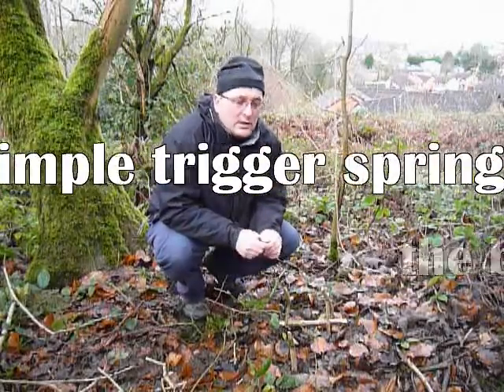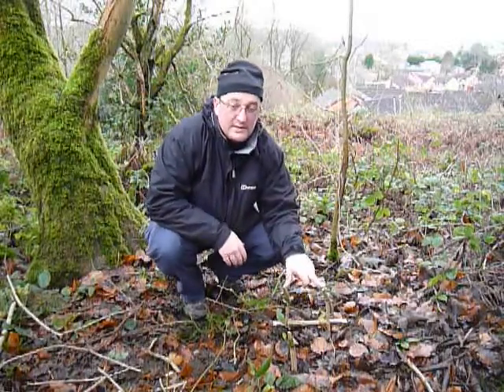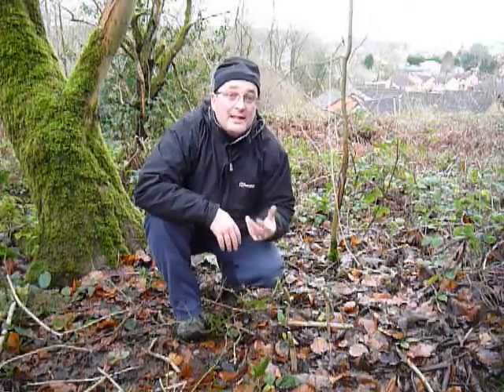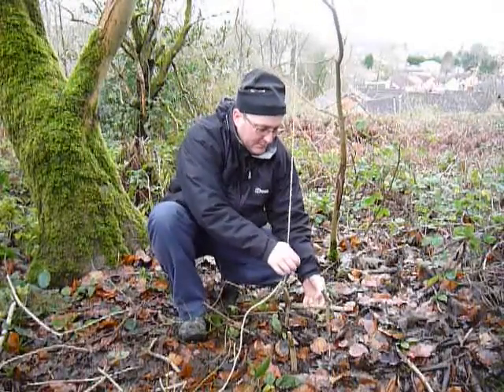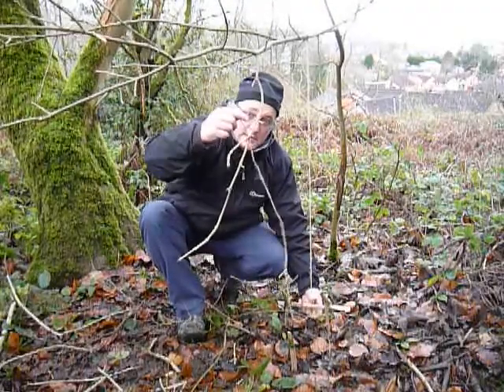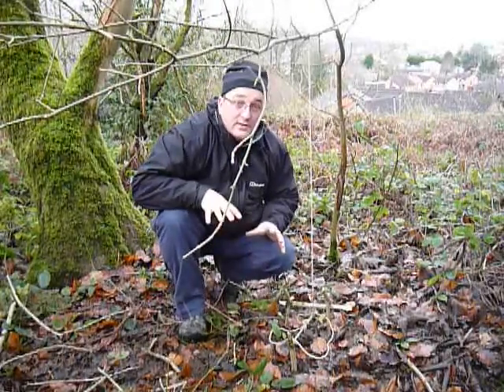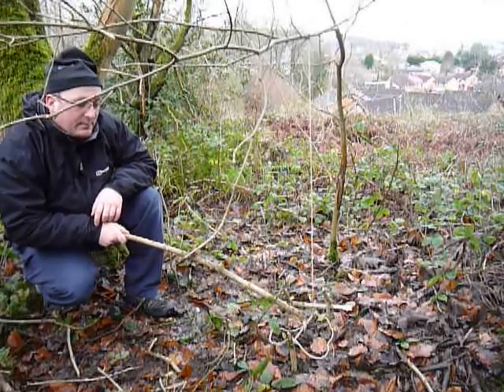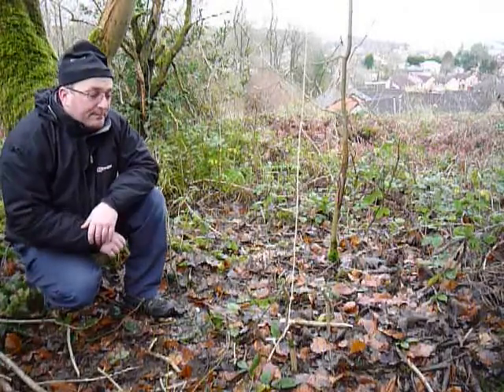Setting a basic trigger spring snare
how to set a basic trigger spring snare. what you need and no knife used.